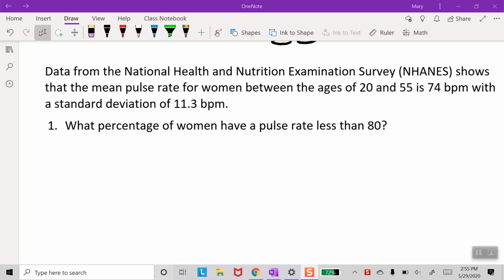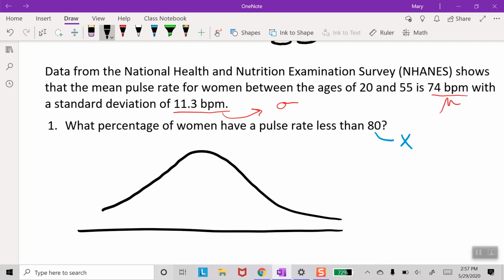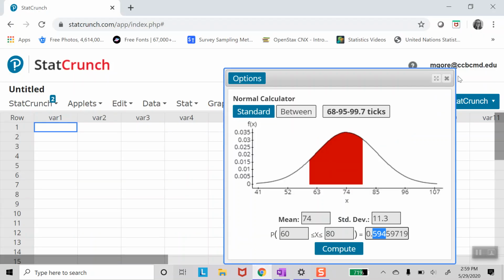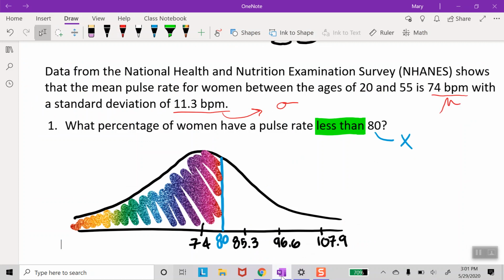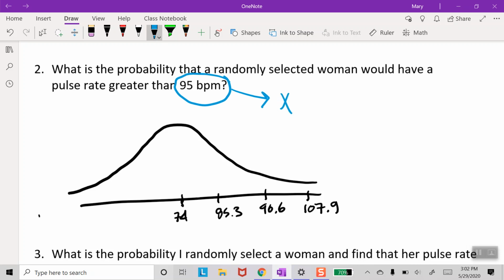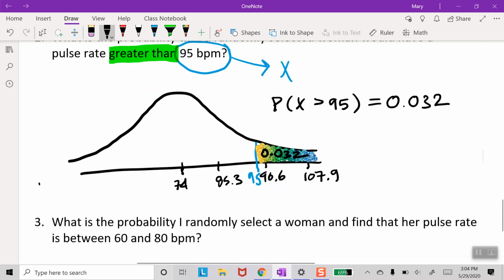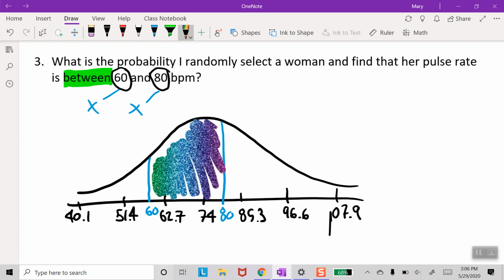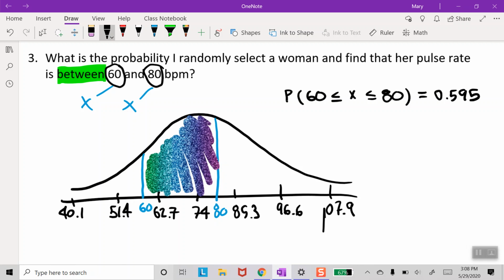How to Use the Normal Calculator